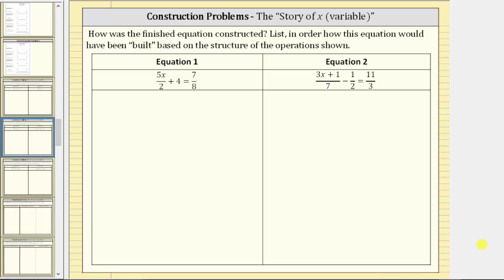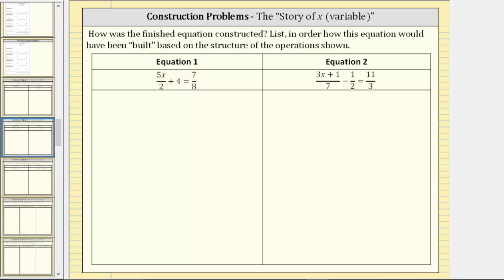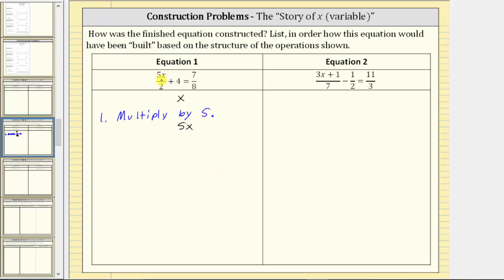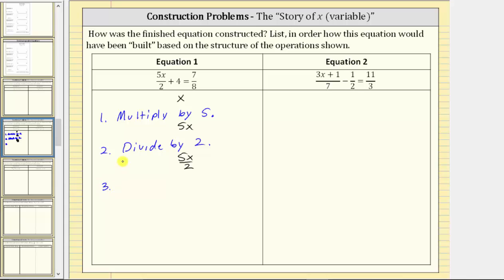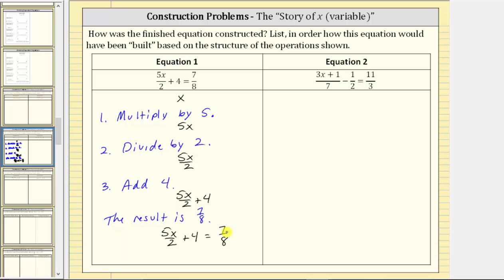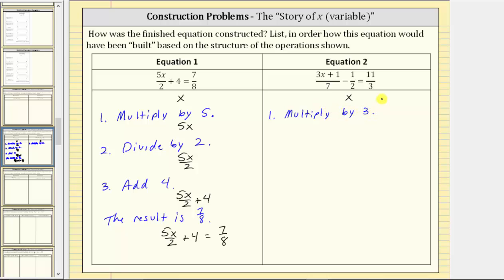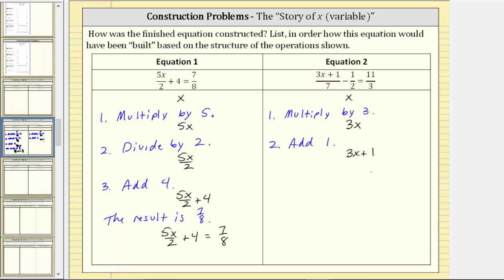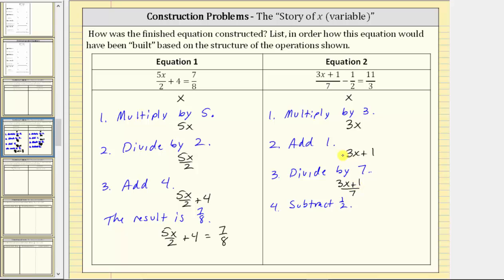Construction of Equations Using the Story of the Variable (x) - Multi Steps I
This video explains who to tell the story of the variable the results in a given equation.